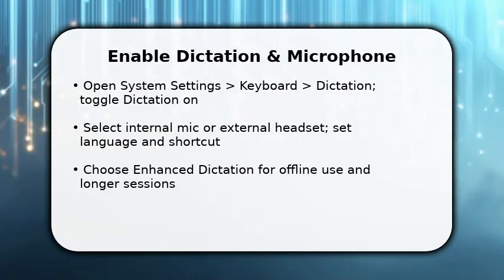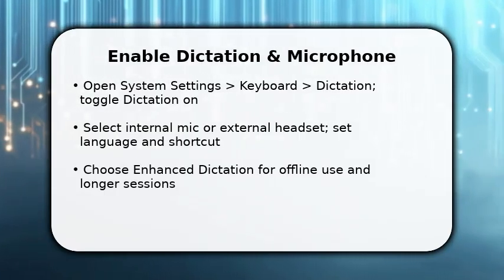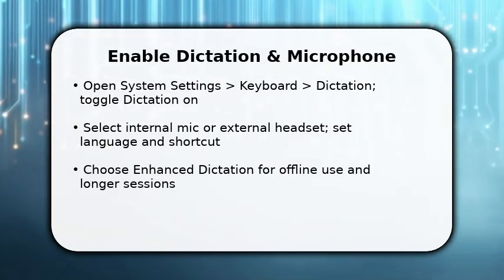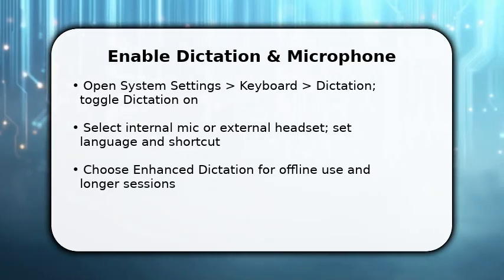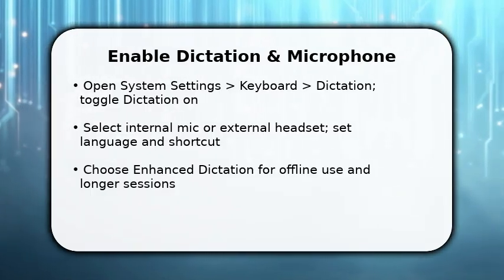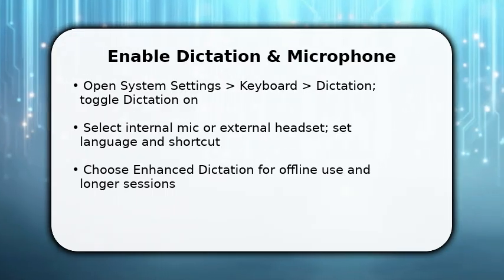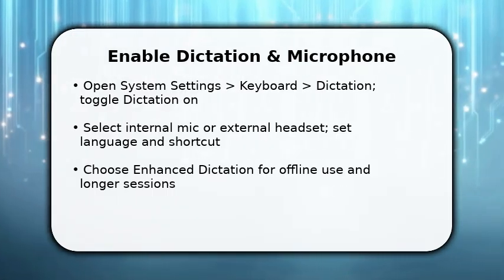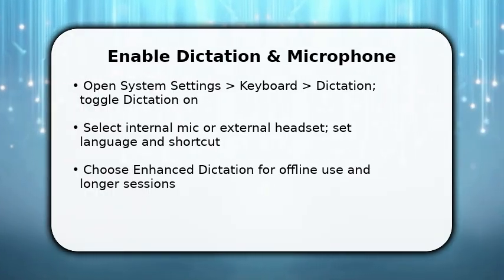How to Use Voice Text on Macbook (full Guide)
How to Use Voice Text on Macbook (full Guide) | 🔒 Surfshark VPN Deal — Stay private and secure. $1.99/mo + 3 Months Free ▸

Discover the full guide on using voice text features directly from your MacBook. This video tutorial walks you through setting up, customizing, and utilizing dictation for seamless typing experiences without lifting a finger.

MacBook,